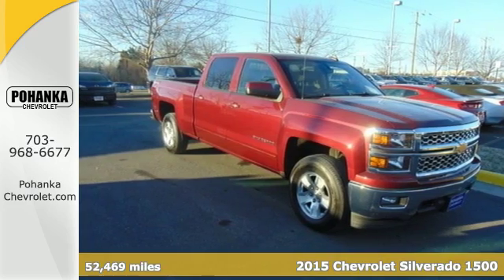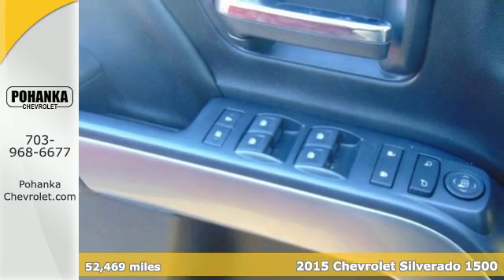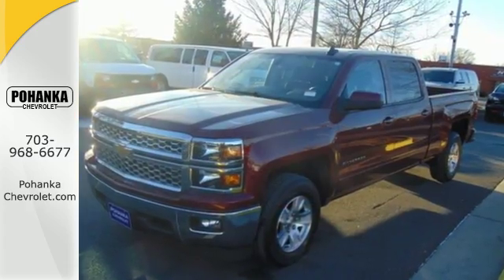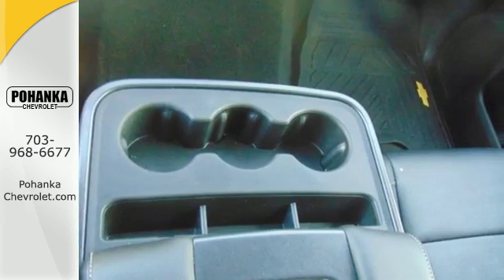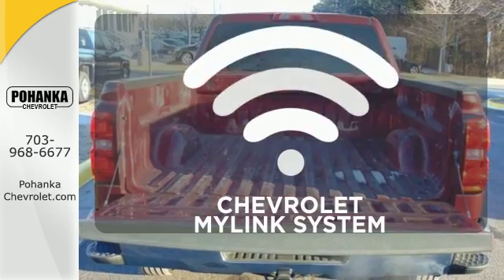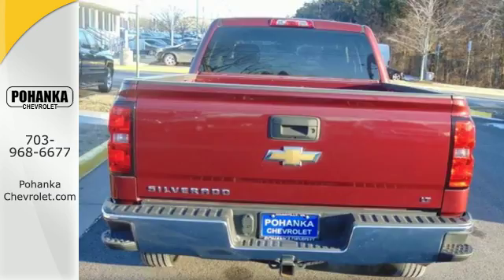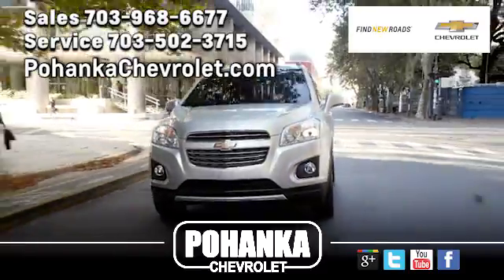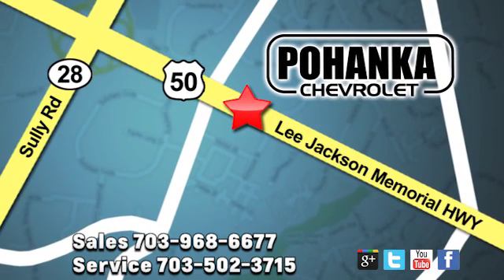Used 2015 Chevrolet Silverado 1500 Chantilly VA Washington-DC, MD THG127728A - SOLD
Year: 2015
Make: Chevrolet
Model: Silverado 1500
Trim: LT
Engine: EcoTec3 5.3L V8
Transmission: 6-Speed Automatic Electronic with Overdrive
Color: Red
Mileage: 52469
Stock #: THG127728A
VIN: 3GCUKREC8FG289782
Carfax one Owner . 6-Speed Automatic Electronic with Overdrive, 4WD, and Jet Black. So quiet inside, you can actually hear yourself think. Located right next to Dulles International Airport on Route 50 in Chantilly, Fairfax VA. Previous owner purchased it brand new! Want to save some money? Get the NEW look for the used price on this one owner vehicle. Have one less thing on your mind with this trouble-free Silverado 1500. All prices exclude taxes, title, license, and dealer processing fee of $599.00. Published price subject to change without notice to correct errors or omissions or in the event of inventory fluctuations. All features not on all vehicles. Vehicles shown are for illustration purposes only.

Address:
13915 Lee Jackson Hwy